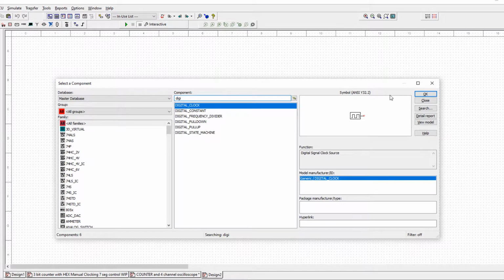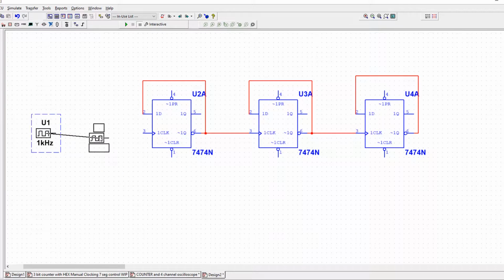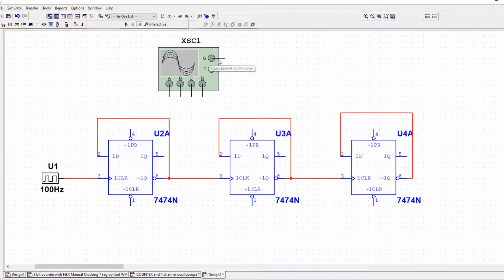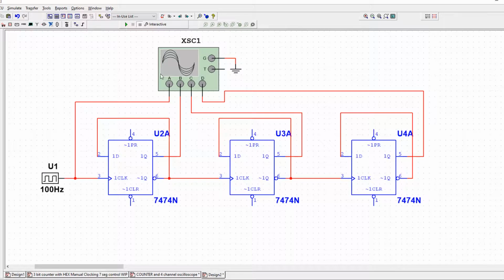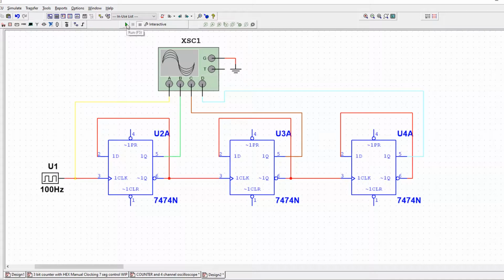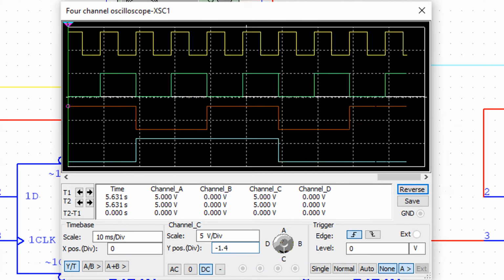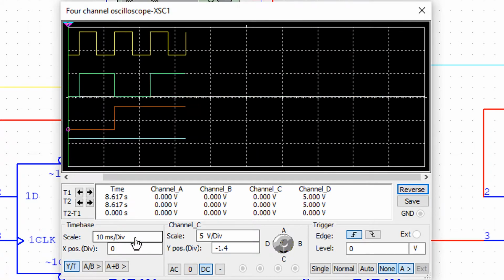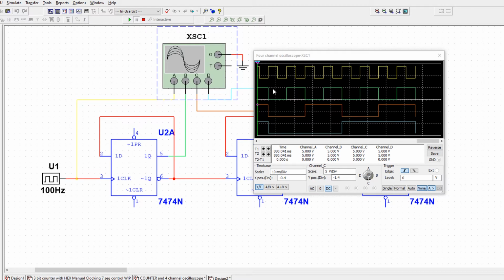Rough and ready 3-bit ripple counter video using Multisim Oscilloscope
Just a quick video to show you how to create and test a 3-bit ripple up-counter using Multisim on a PC. If you have a Multisim live account, flip-flops aren't available without a paid license, but you can use Proteus instead or circuitverse dot org  :)